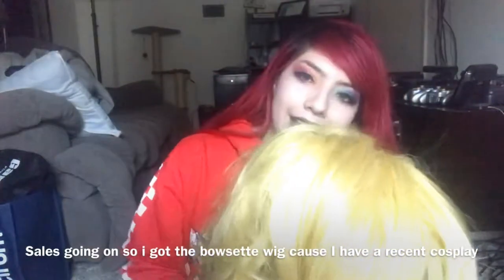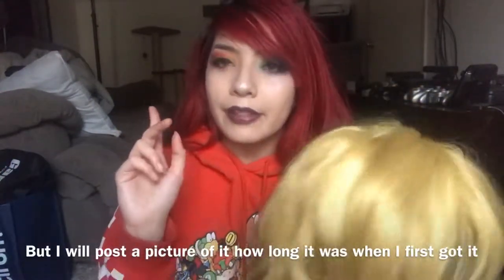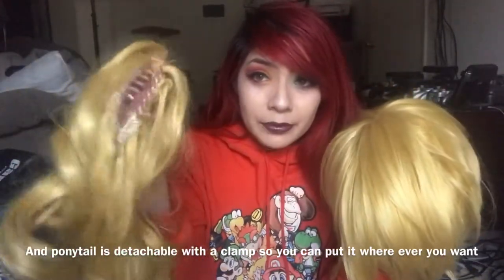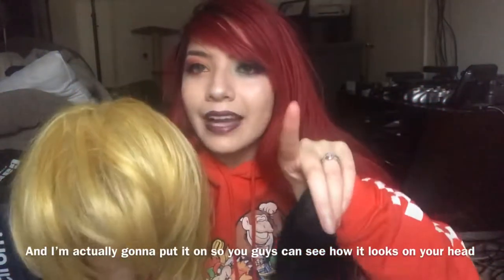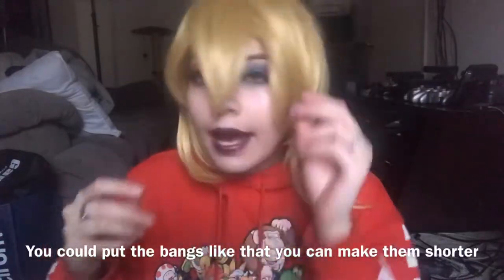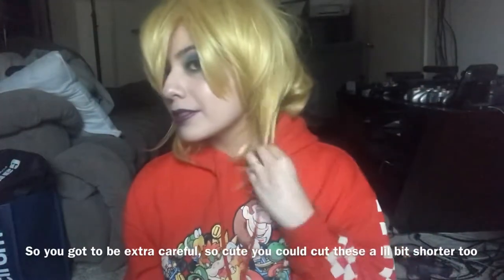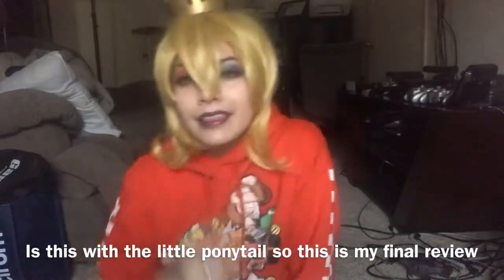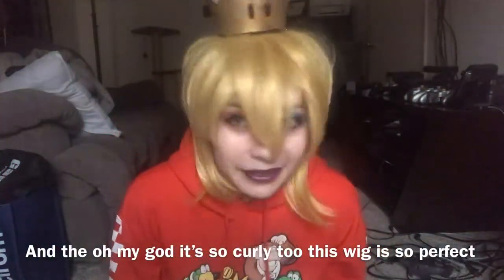Bowsette Wig Review from L-email Wigs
song is 1 2 no 3 4 by Sakagami Souichi you can find more song